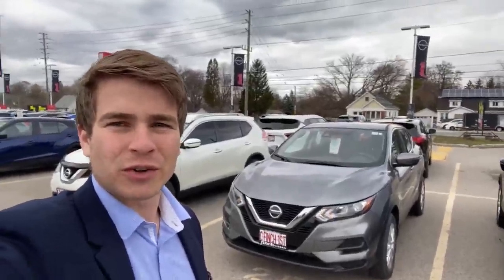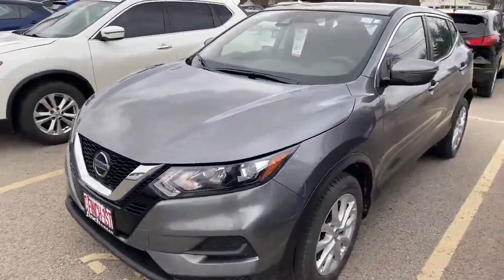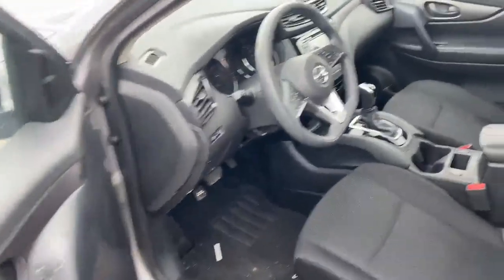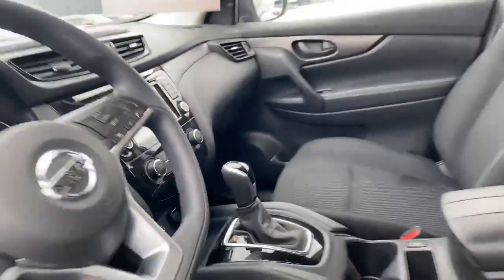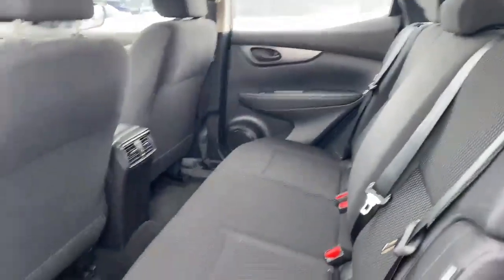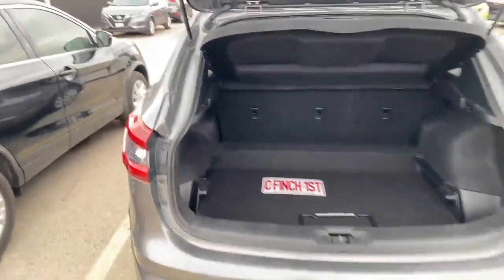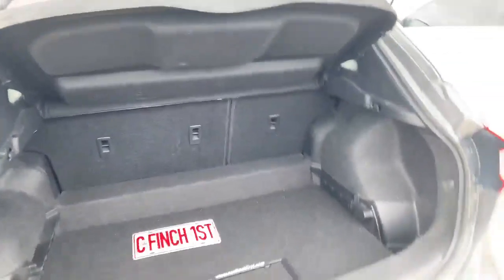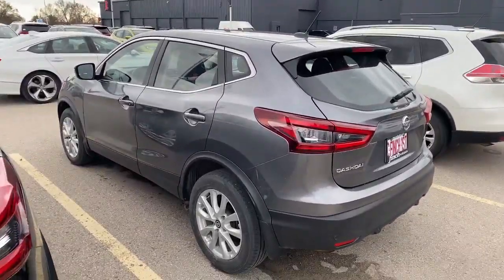2022 Qashqai Walkaround | Finch Used Cars